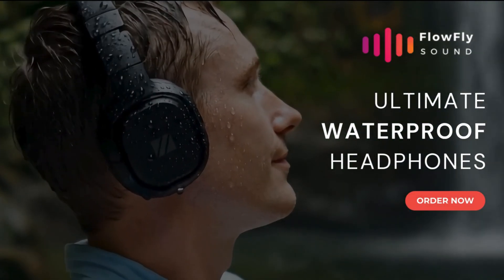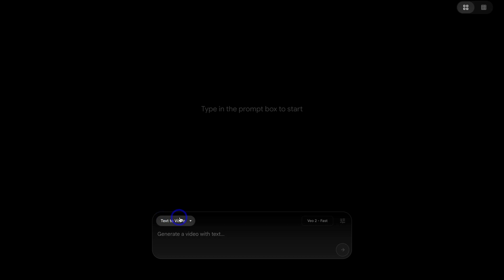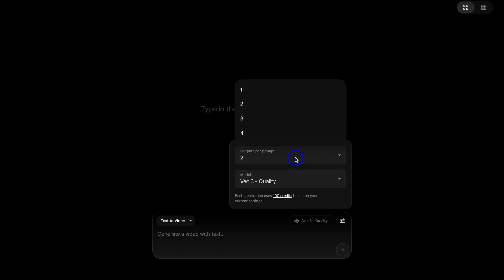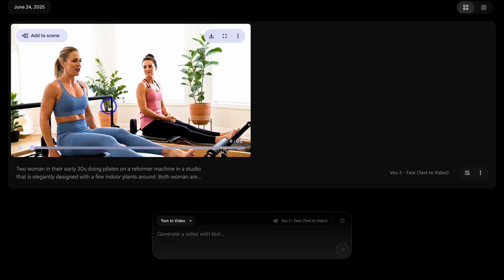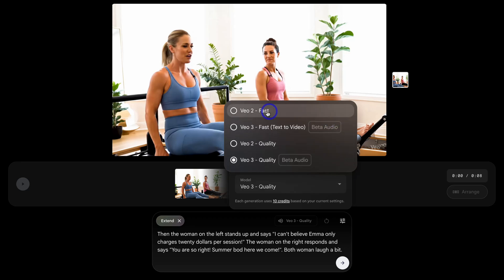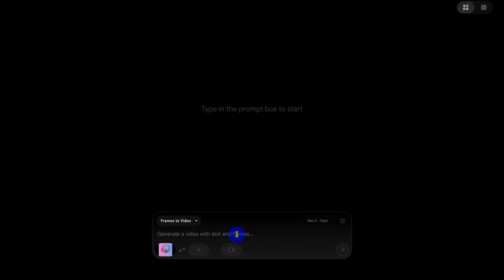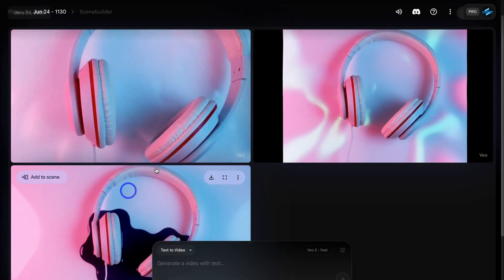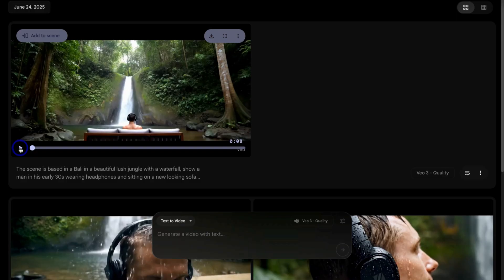Generate Video Ads with Google Flow | Google Flow AI Video Generator Tutorial (2025)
In this Google Flow tutorial, I share how to generate business video ads with Google Flow’s Veo 3 AI video generator.

👉 Need Google Sheets or Sheetify CRM custom personalizations? We provide this service ➜

Sheetify CRM is a simple yet powerful Google Sheets CRM template designed for Google users that is ideal for small and micro businesses. We also have two other toolkits, Sheetify Projects and Sheetify Bookkeeping.

The great thing about this Google Sheets CRM is that it integrates Google Sheets seamlessly with your favorite Google Apps. No subscriptions, no fees, no monthly plan... Lifetime value with only one payment.

► Here are the other helpful Sheetify tutorials ➜

If you are already a Sheetify CRM customer, you will have access to this new version. Simply locate the folder in your shared Google Drive and you will find the Sheetify CRM folder.

👉 Learn how to migrate data from an old version of Sheetify CRM to this new version:

- Client Tracker.
- Sales and client Tasks App Integration.
- Sales and client Task Calendar App Integration.
- Dashboard: Sales completed by team.
- Dashboard: Items by status.
- Dashboard: Team performance search.
- Dashboard: Sales search.
- Dashboard: Top-selling products/services.
- Dashboard: Monthly sales revenue.
- Invoice Tracker.
- Capture New Leads with Google Forms.
- Manage notes and interactions.
- Enable task and sales status update emails.